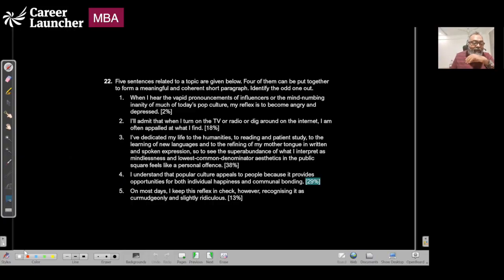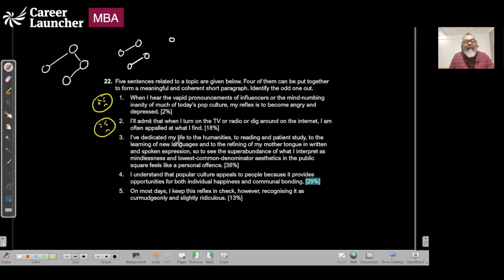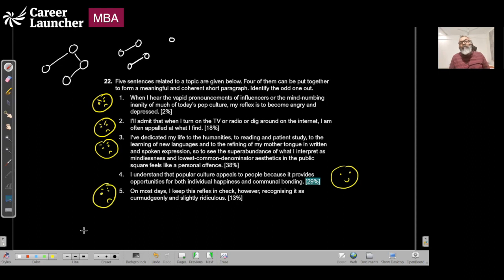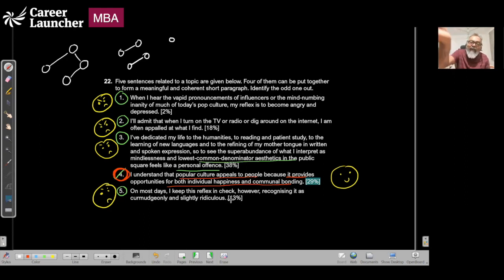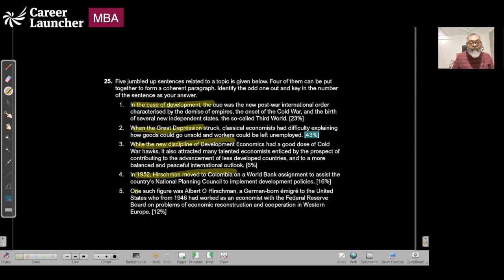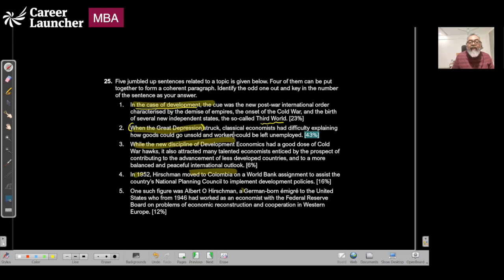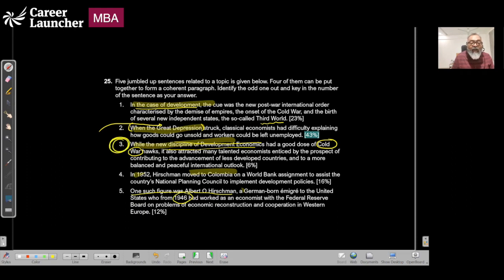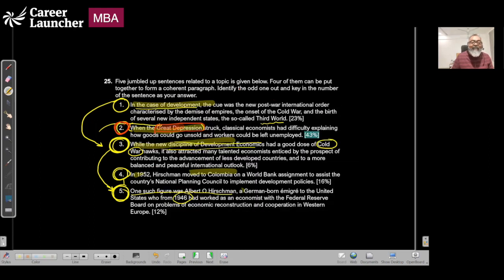34 Days to CAT 2021 | VARC - Odd Parajumbles | Career Launcher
34 Days to CAT 2021, It's time to do some problem-solving. In this series, our mentor will be solving some of the most important topics for Quant, DILR, and VARC in the next 45 Days. In this video Gejo (CAT Mentor) will be solving Odd Parajumbles questions from the Countdown CAT 2 series.